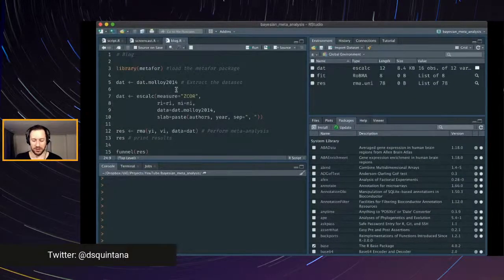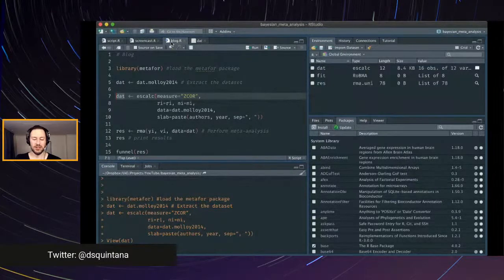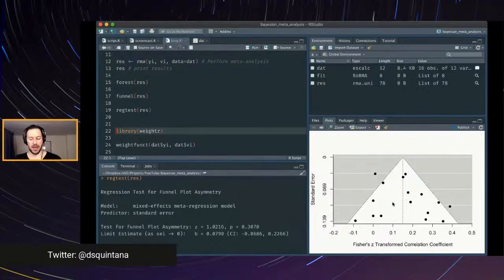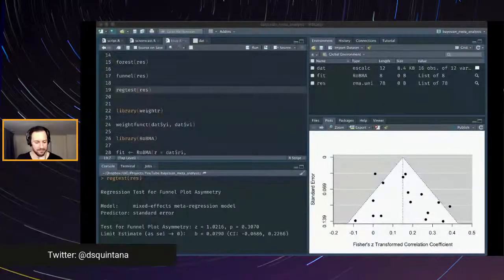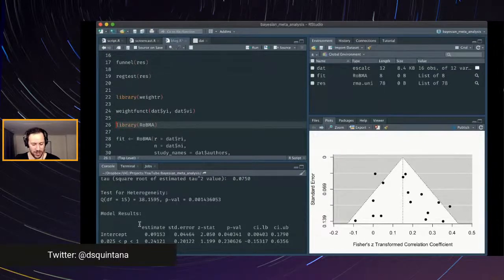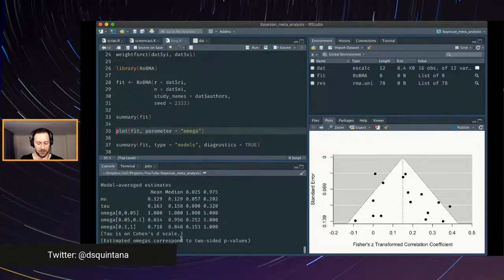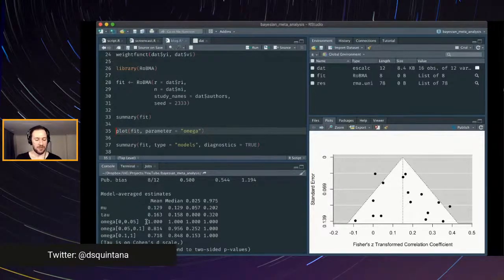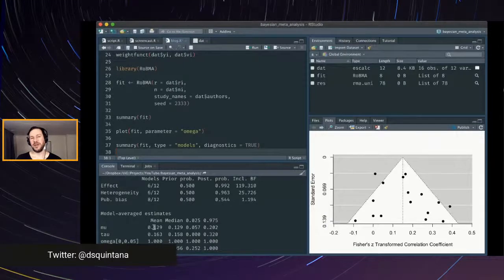How to perform a Bayesian meta-analysis in R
I walkthrough of the benefits of Bayesian meta-analysis and how to perform one in R using the 'RoBMA' R package.

Here is the blogpost version of this tutorial, including the R script